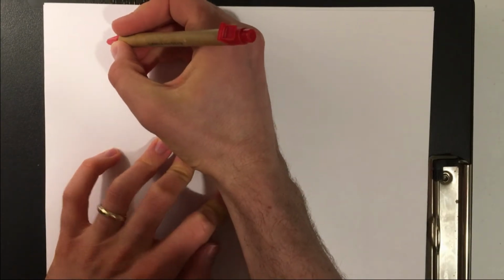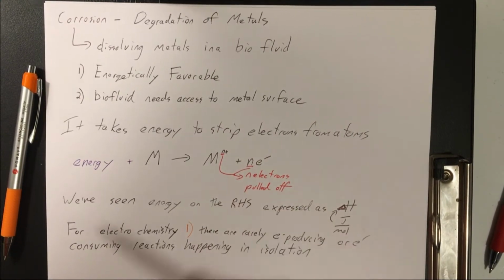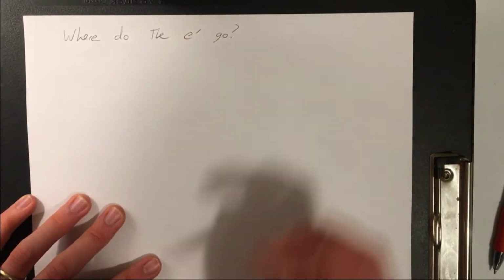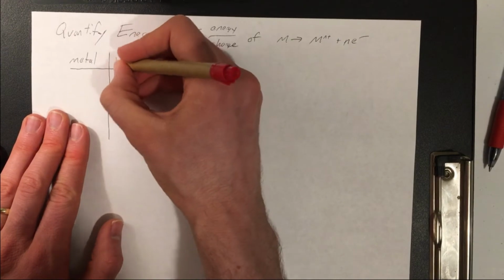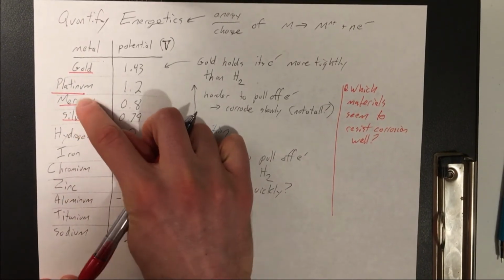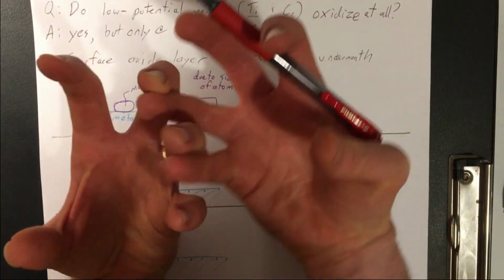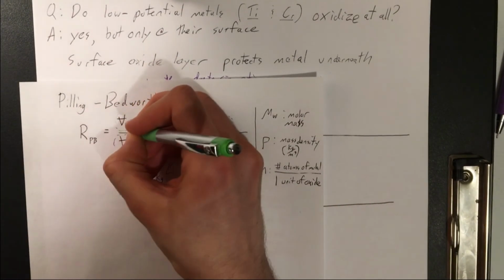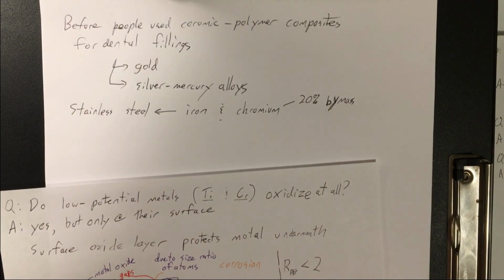BioE 5820 Corrosion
Prof. Lannin discusses corrosion in the context of biomaterials. We focus on two main mechanisms by which corrosion may be avoided: a high potential (associated with large energy needed to remove electrons from metals) and a protective oxide layer (for which a Pilling-Bedworth Ratio of approximately 2 is needed).